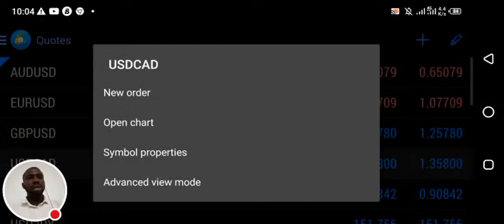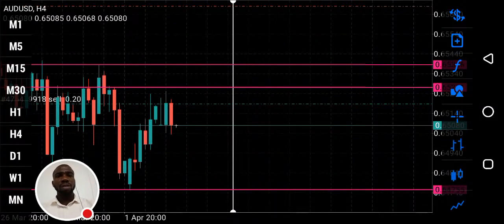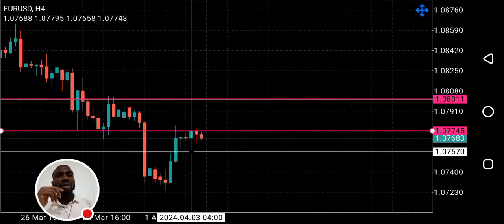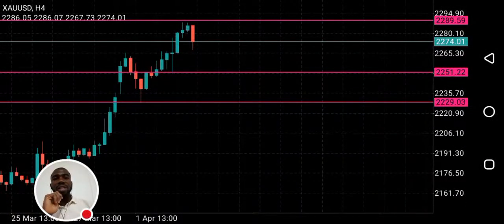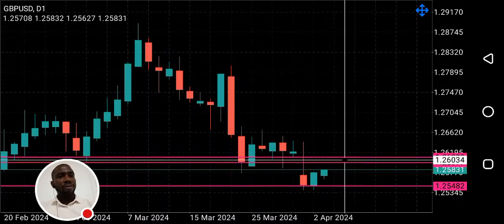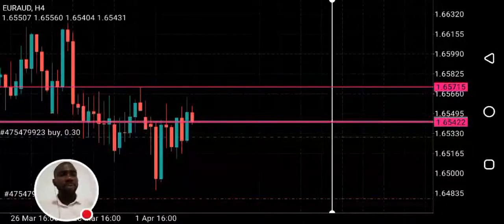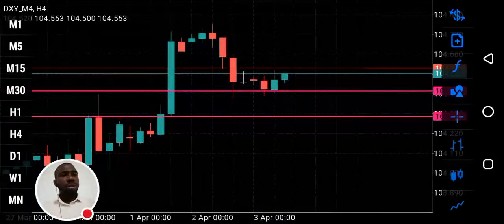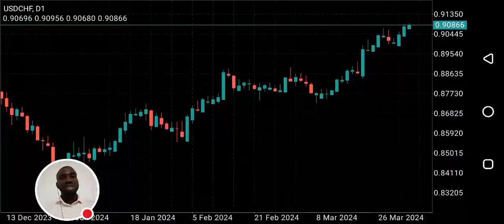Daily Forex Market Review and Outlook|3rd April,2024